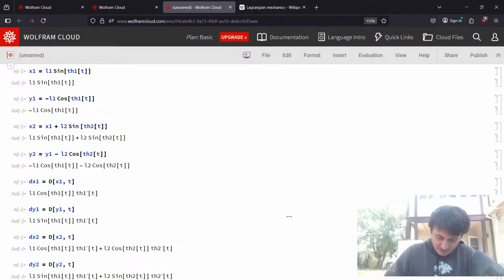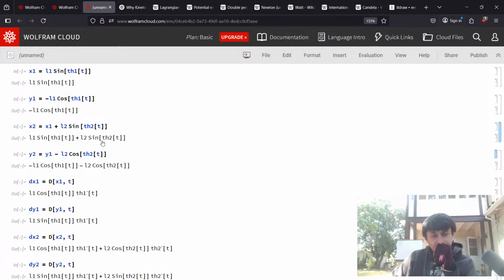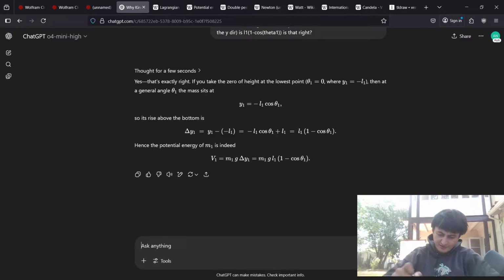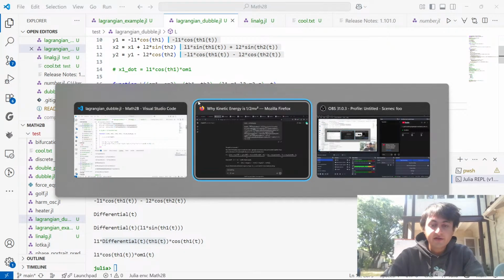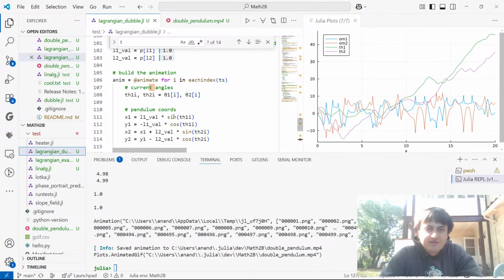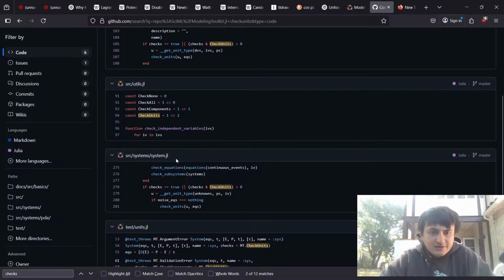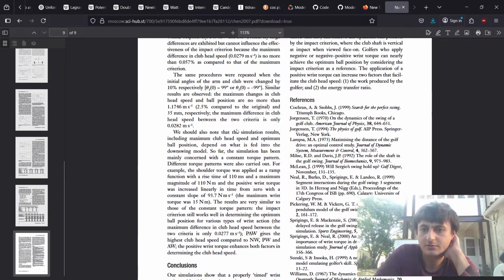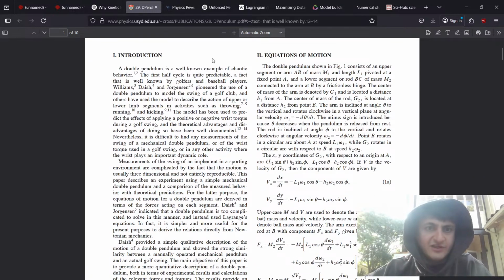golf modeling (lagrangian mechanics, aero, inelastic collisions)